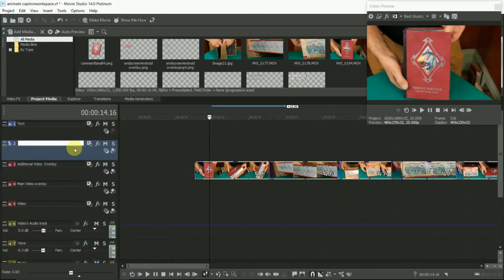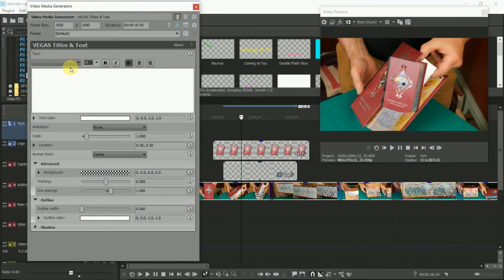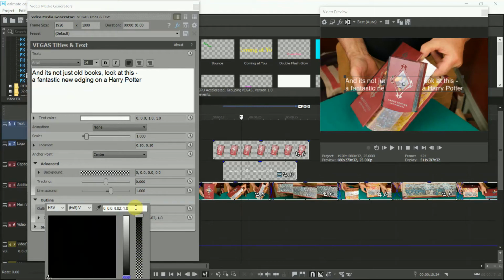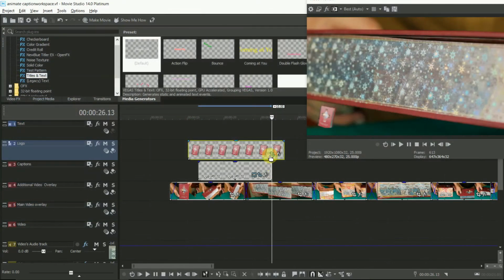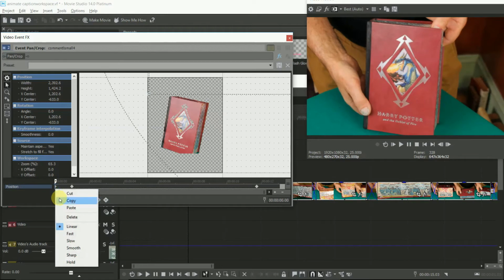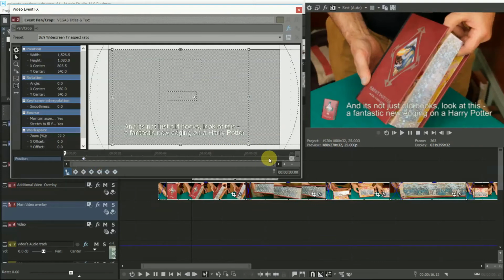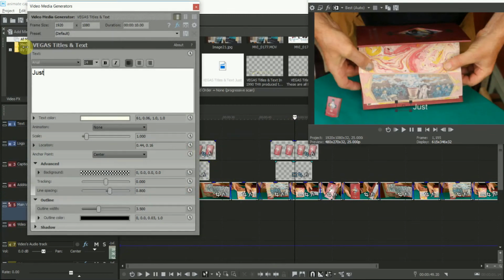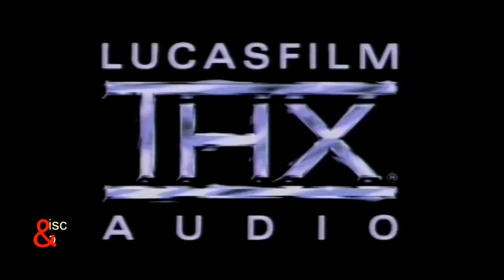Animated Captions; : an advanced Vegas TUTORIAL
Animated Captions Tutorial. Use normal Vegas Studio tools to create dynamic captions, to add interest to 'lower thirds' texts and icons.  A bit more of an advanced How To. Once created these captions can be duplicated for use on any other project with other icons and texts. Use this tutorial  for any recent version of Vegas and any picture editing software with its step-by-step guide.
Category
Science & Technology
Licence